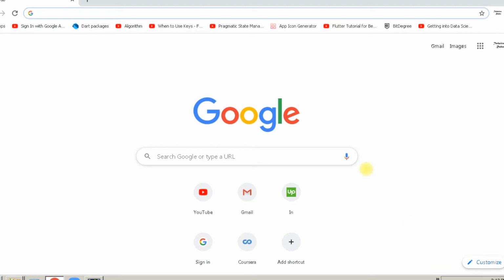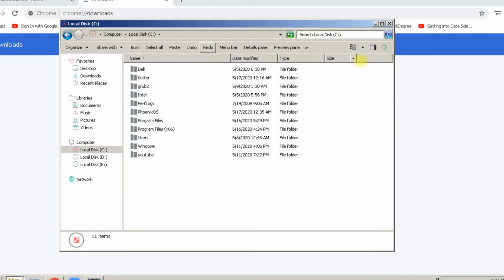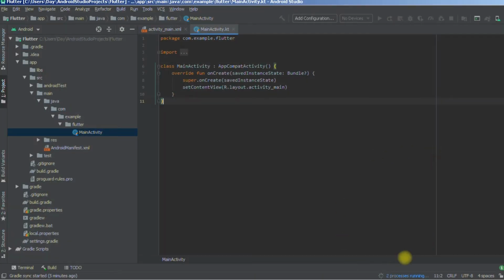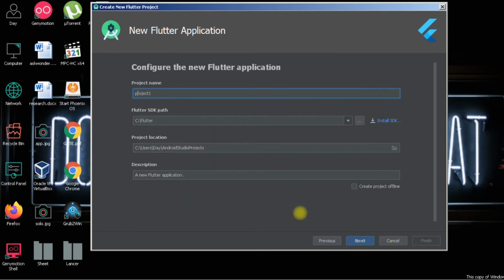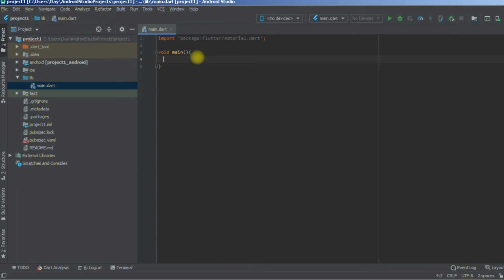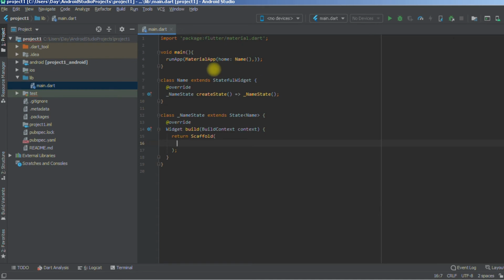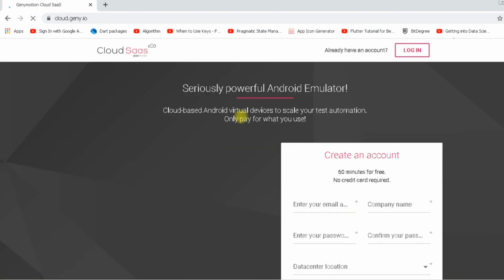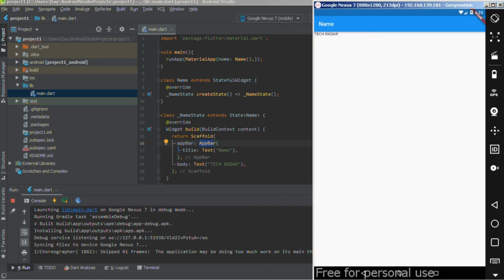Flutter for Everyone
Mobile Application Development using Flutter
This is a first episode from the series of Flutter for Everyone. You will learn to design and deploy beautiful and optimized flutter applications from scratch.
No coding background is needed for this course. Learn from scratch and become a professional.